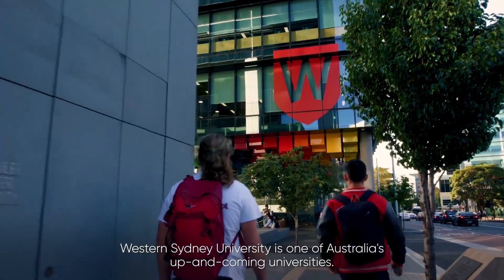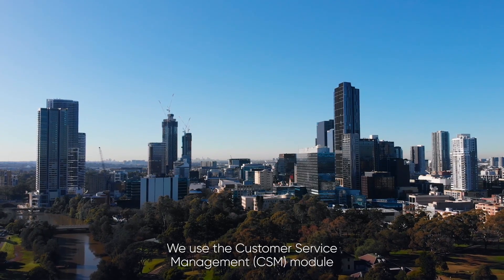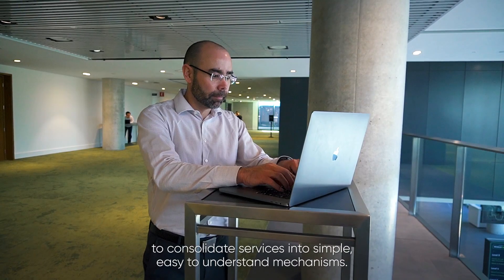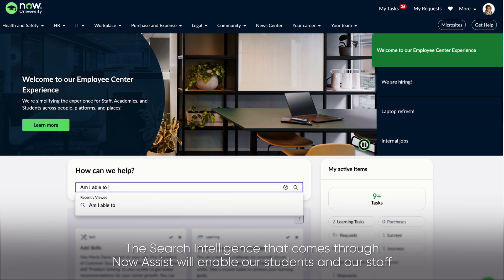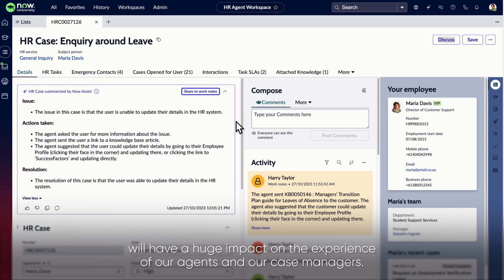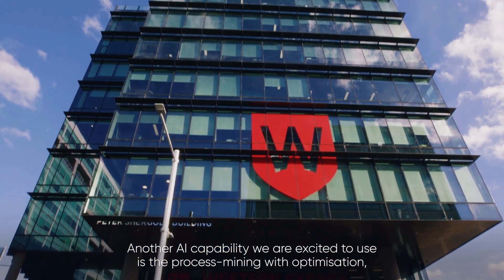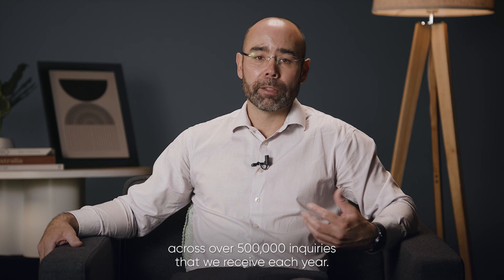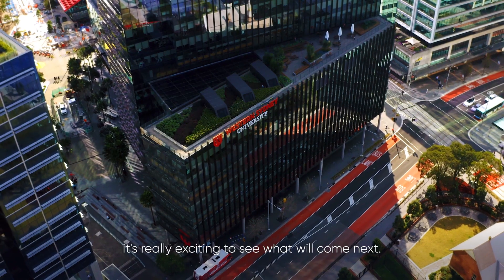Western Sydney University builds future-ready foundation with generative AI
Now Assist for Search will help students find the most relevant answers based on 3,600+ knowledge articles. Support agents will leverage generative AI with incident and case chat summarization to increase productivity.